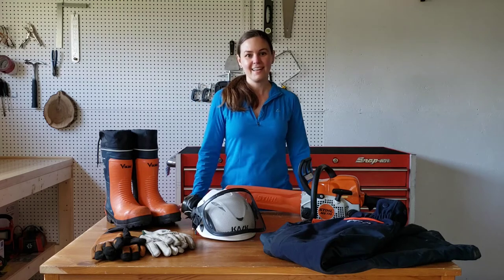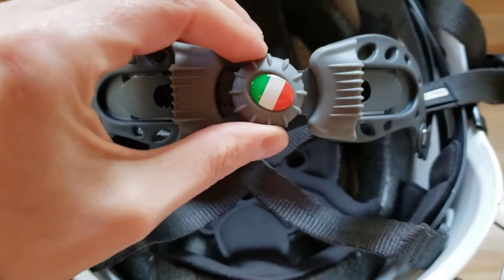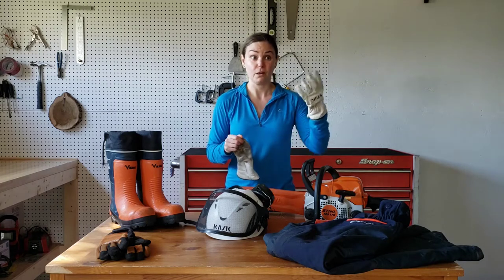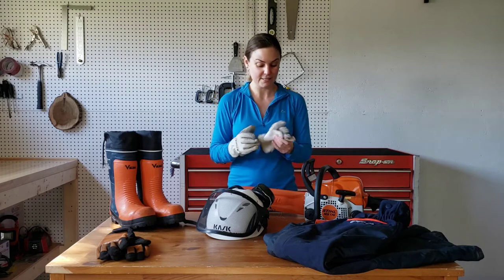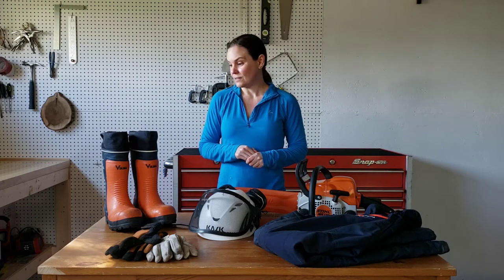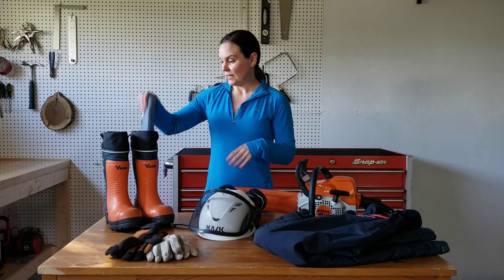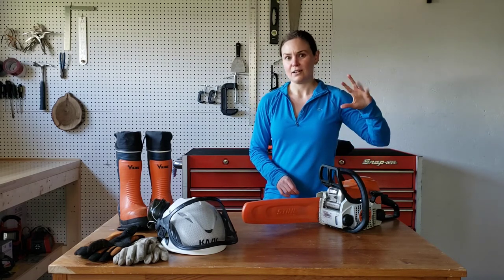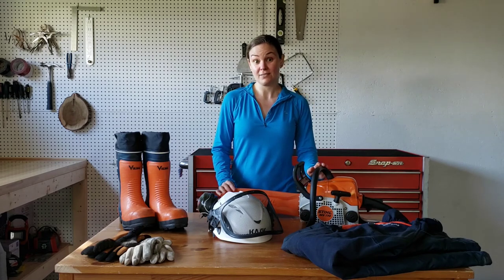Chainsaw Equipment for Beginners - Head to Toe QUICK LOOK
A quick look at my beginner chainsaw equipment from head to toe! What I like, don't like, have changed and would change.

Helmet: Kask - Superplasma HD
Earmuffs: 3m - Optime 101 Peltor
Gloves: Stihl - Anti-vibration gloves
Pants: Husqvarna
Boots: Viking - Bushwhacker
Saw: Stihl - MS170

🎵 Track Info:
Title: Yard Sale
Artist: Silent Partner
Genre: Country & Folk
Mood: Inspirational